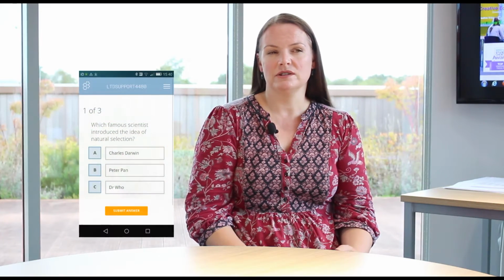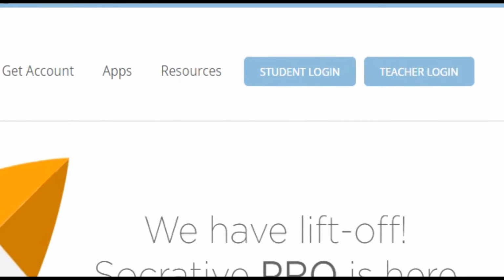Technology Supported Learning - Online Student Response System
In this Case Study Claire Moscrop, Senior Lecturer at Edge Hill University, talks about her use of Socrative with Computer Students and how she used the online response system to encourage engagement in large lectures.